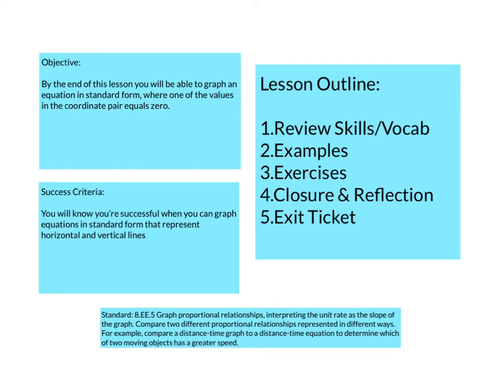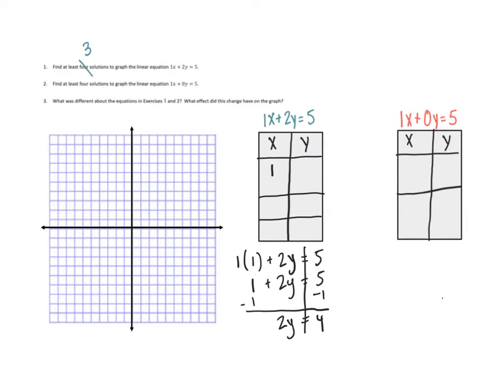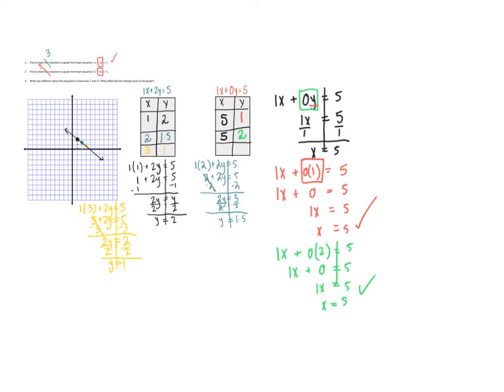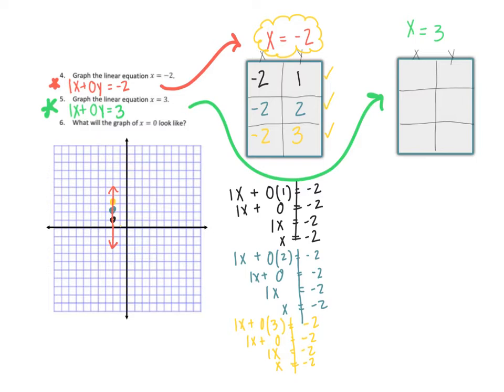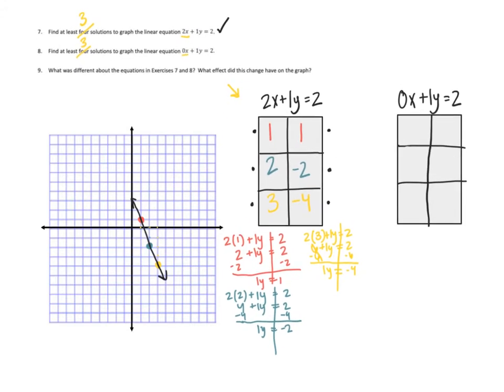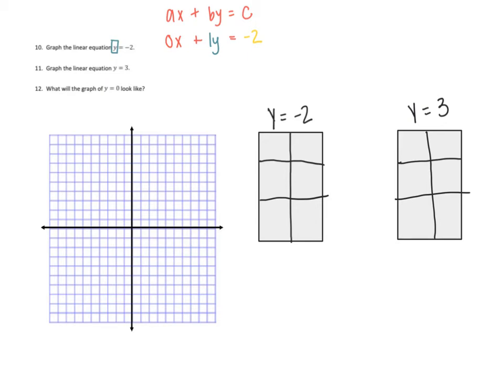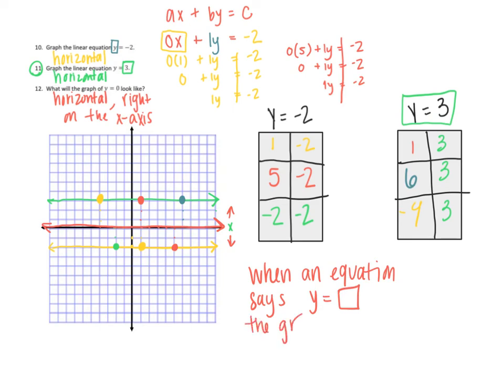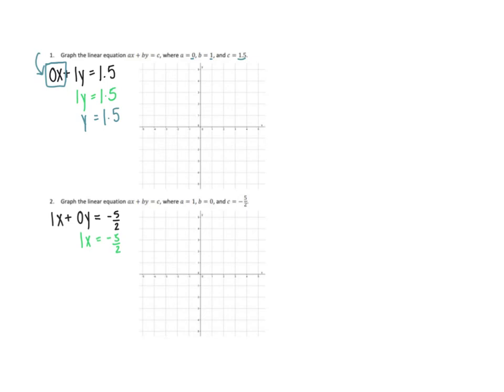Module 4, Topic B, Lesson 14